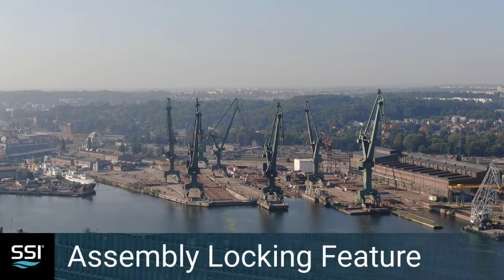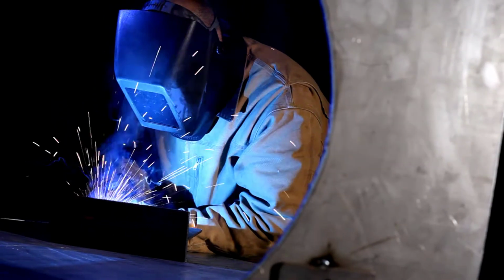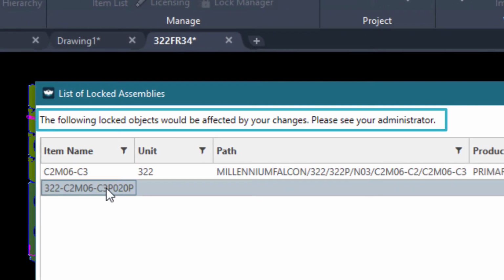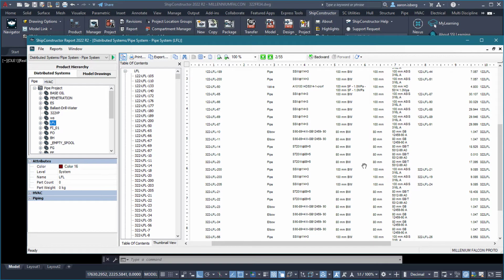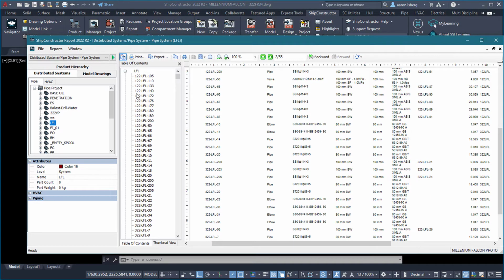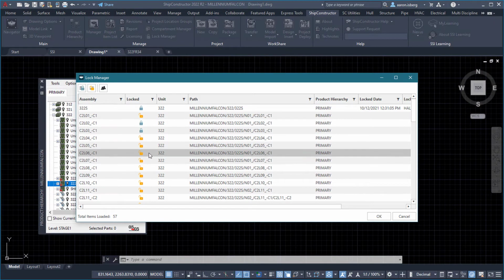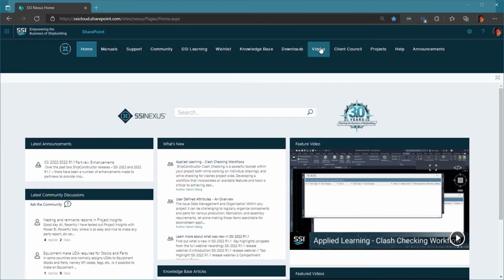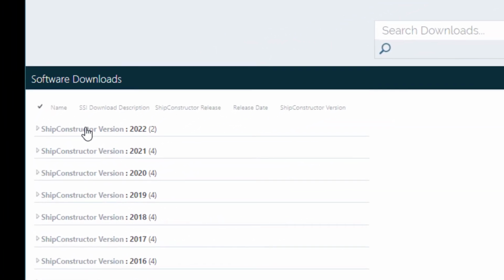SSI 2022 R2 Release - Assembly Locking Feature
This SSI 2022 R2 Assembly Locking feature dramatically improves permission controls by restricting end users from adding, deleting, or moving parts within finalized and approved assemblies. Such controls can reduce or even remove potential rework from unapproved changes and help avoid knock-on effects that may cause project delays and cost overruns during later production and assembly phases.
Sub-contractor workflows are often at risk of being hampered with the introduction of variables added at late stages of production that were outside the scope of the original approved assembly level drawings. Welding schedules, painting programs, project expenses and even assembly alignment can all be negatively impacted by these unexpected modifications.
The rework and time involved in tracking down uncontrolled changes can mean the difference between achieving positive outcomes or missing out on critical deadlines, especially on those projects with narrow margins of error.
Assembly Locking provides robust, yet easy to implement controls that effectively protect that ‘source of truth’ project data from inadvertent modifications once final approval of production sequencing has been passed.